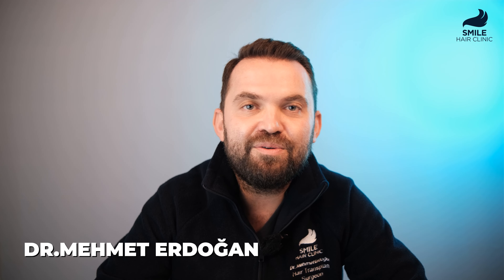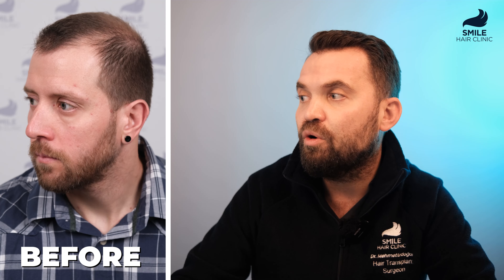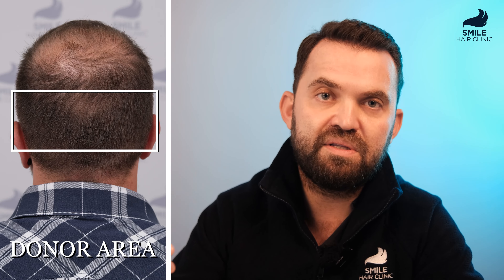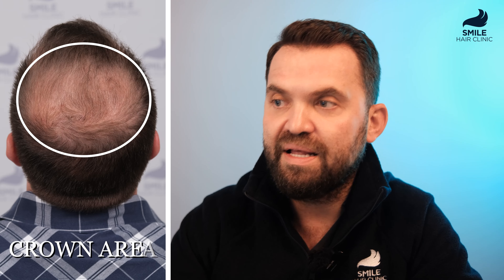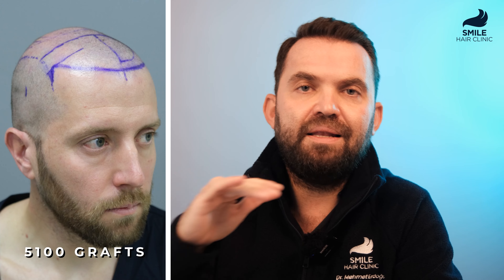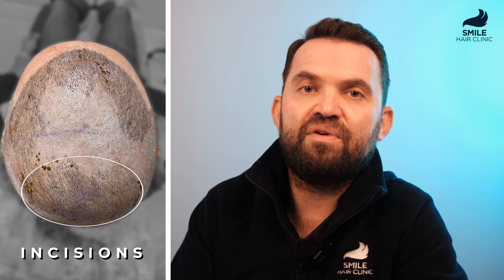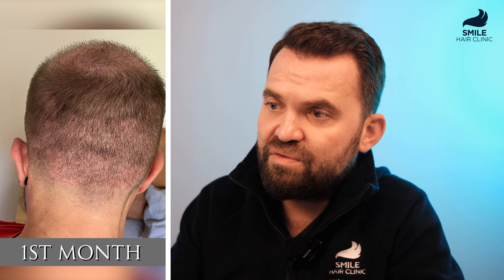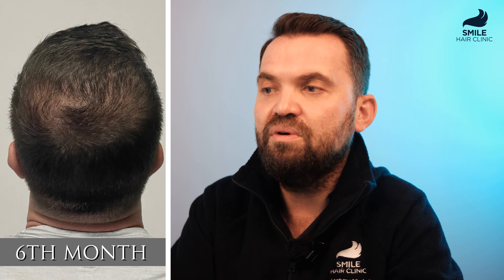5100 GRAFTS HAIR TRANSPLANT CASE STUDY WITH DR.MEHMET ERDOGAN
An incredible transformation in this before-and-after journey of a life-changing hair transplant performed by the renowned Dr. Mehmet Erdogan. With precision and expertise, Dr. Erdogan transplanted 5100 grafts, achieving remarkable results over the course of 12 months.

Unveiling the remarkable 12-month result of a transformative hair transplant case study.
Dr. Mehmet Erdogan's expertise in action, showcasing the artistry of hair restoration.
A detailed look at the procedure, from pre-operation to the stunning after results.
Witness the natural-looking outcome achieved through the transplantation of 5100 grafts.

🎥 Don't miss this exclusive look at the artistry of hair transplantation! Watch now for an in-depth exploration of a 5100 graft, 12-month before-and-after result with Dr. Mehmet Erdogan.